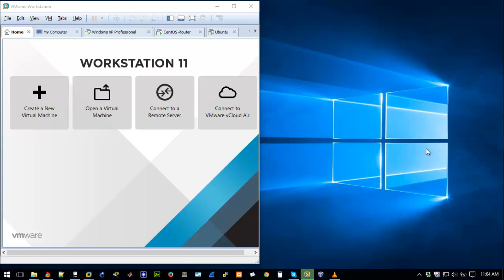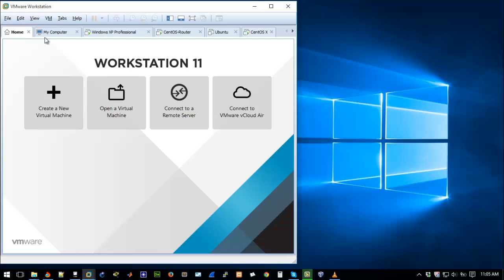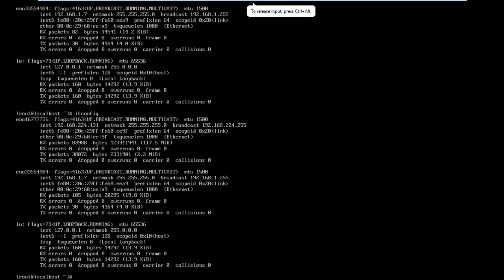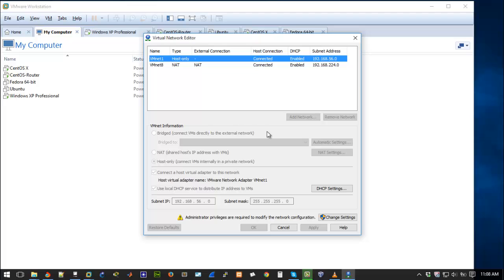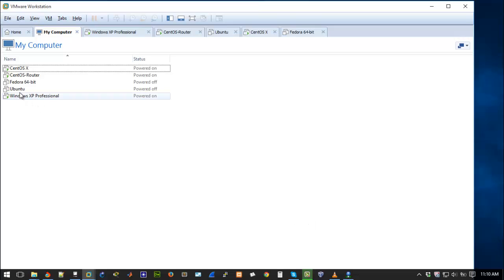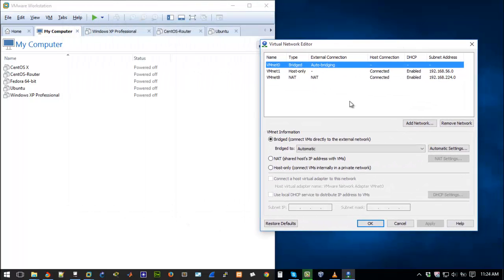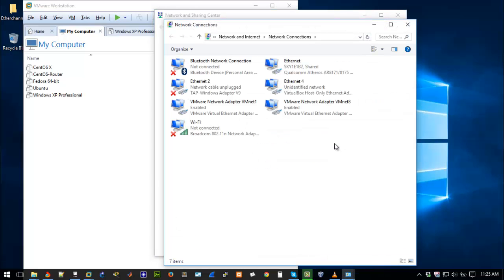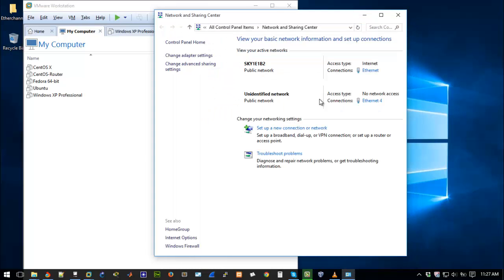How To Fix Windows 10 VMware Network Issues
Are you struggling with VMware Workstation internet problems after a Windows 10/11 update? This step-by-step guide reveals how network engineers troubleshoot and fix these frustrating connectivity issues. Whether you're using NAT, Bridged, or Host-Only networking, tested solutions will restore your virtual machine's internet access in minutes.